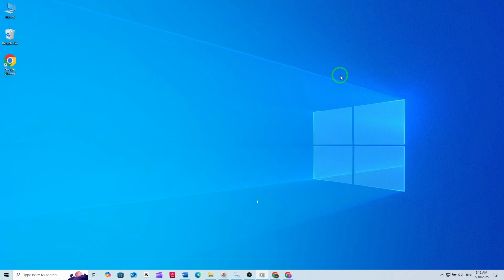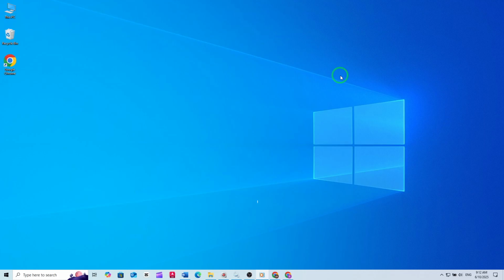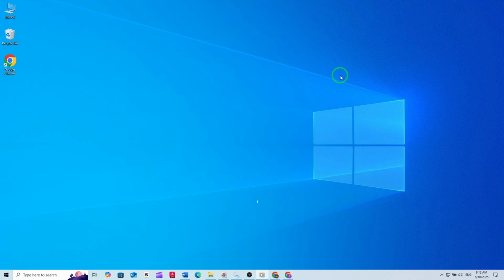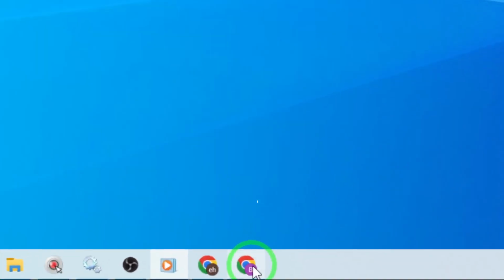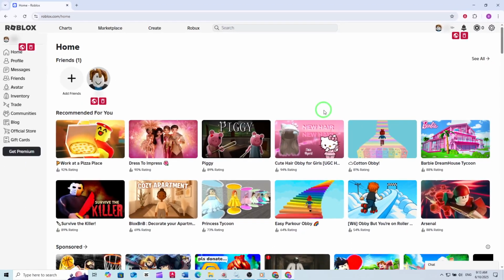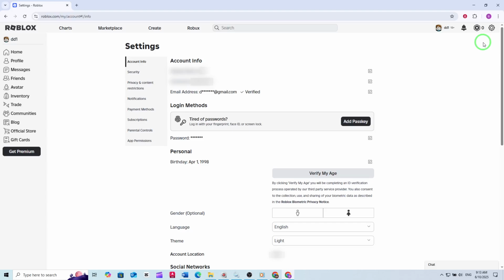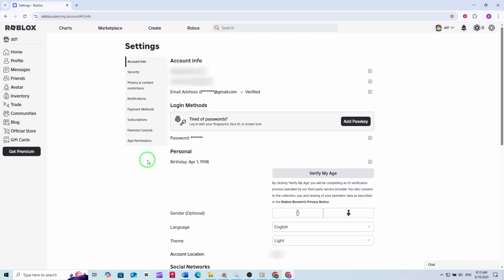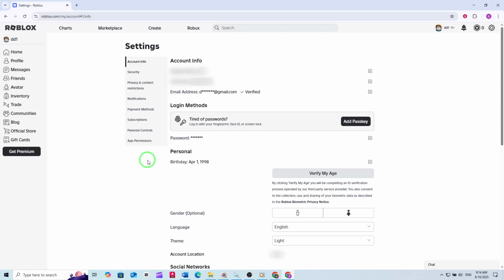How To Know Your Roblox Web Email Address On PC (New Update)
This quick guide will show you exactly where to find your email in your Roblox account settings, helping you manage your account and keep it secure.

Follow these steps:

1. Open Roblox from your browser.

2. Click on the gear icon, then Settings.

This method works with the newest Roblox update, making it easy to confirm your registered email for password recovery or account changes. Perfect for anyone needing to check or verify their Roblox email on a computer.

Timeline:
00:00 Start
00:12 How to do it
01:05 End